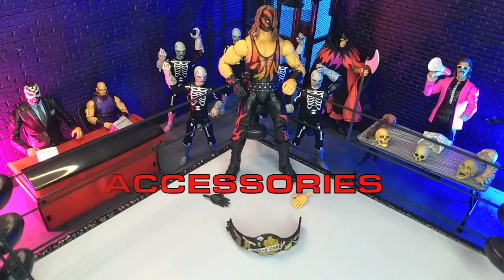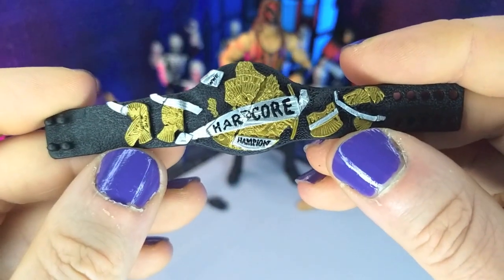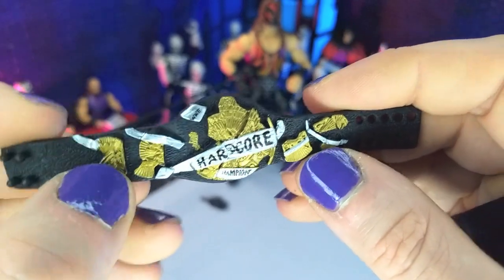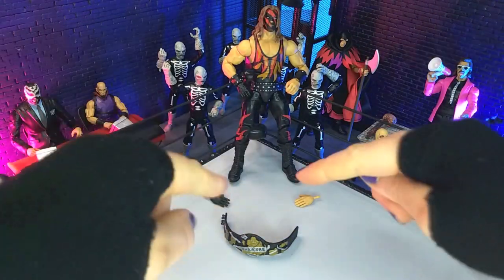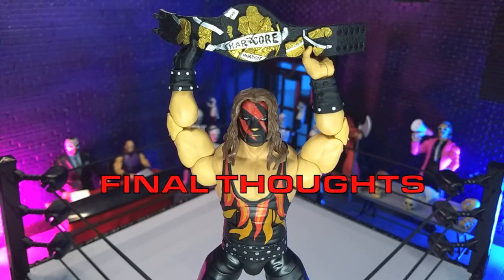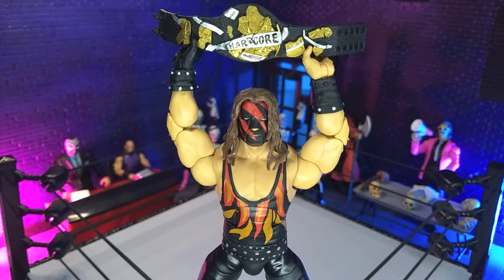Mattel WWE Elite Collection From The Vault 1 Kane figure review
Here's my review of the WWE Elite Collection From The Vault Series 1 Kane figure from Mattel!

Background = Bonfire by An Jone